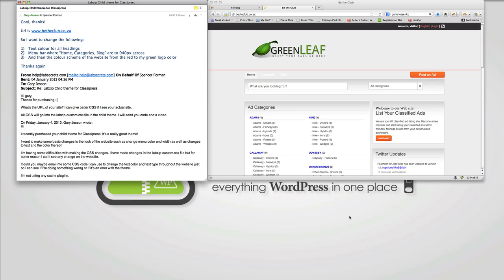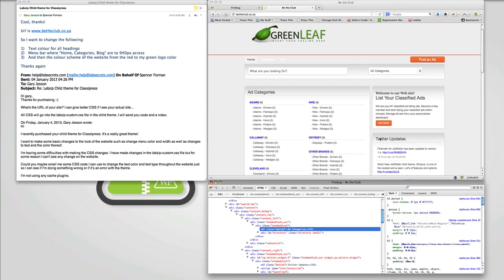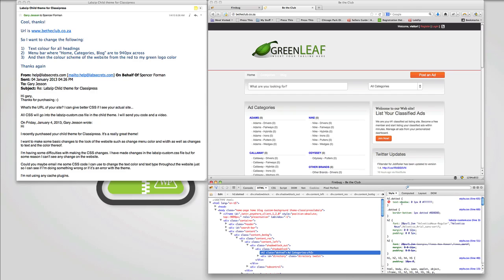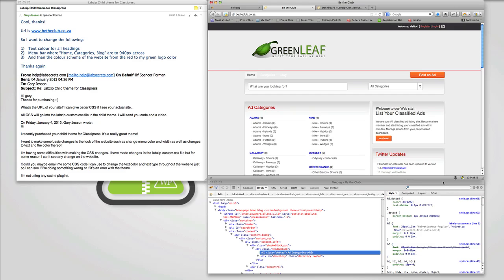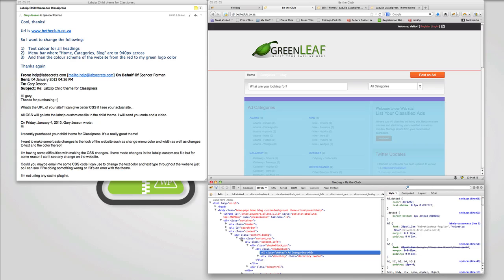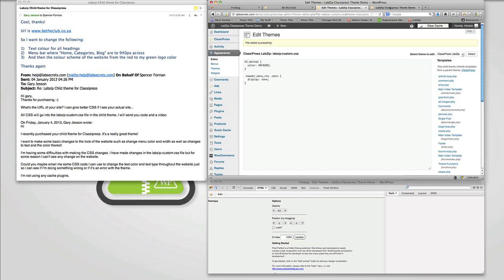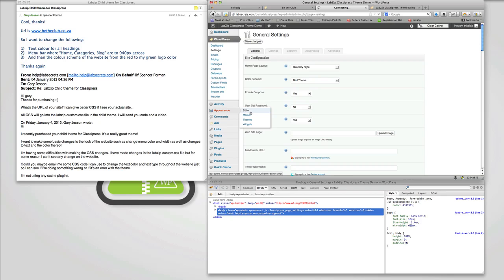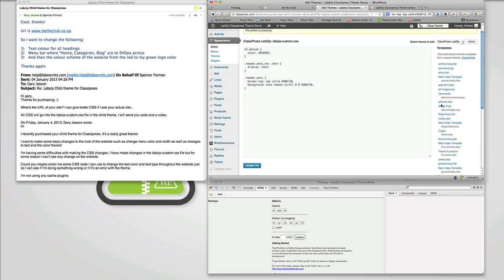CSS, Firebug, ClassiPress, Navigation Styling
- Daily tips and tutorials on how to build a website for your business and succeed with WordPress!

In this video we show how to modify the H2 Tag color, modify the navigation menu to remove a button in ClassiPress, and generally how to change the color scheme of the entire WordPress website.